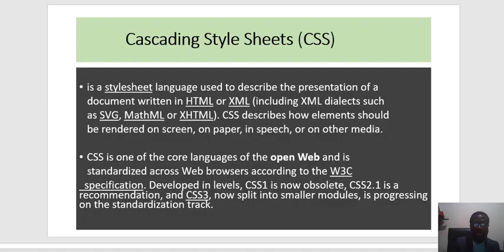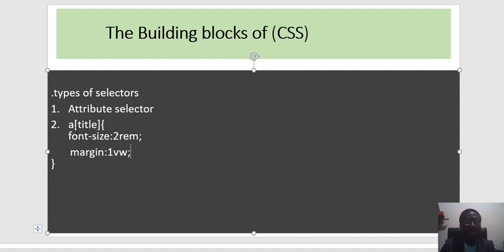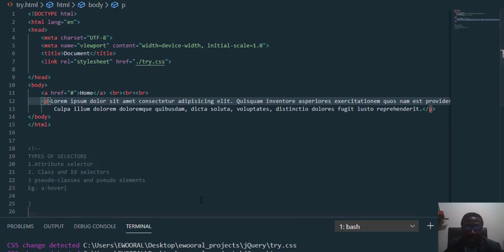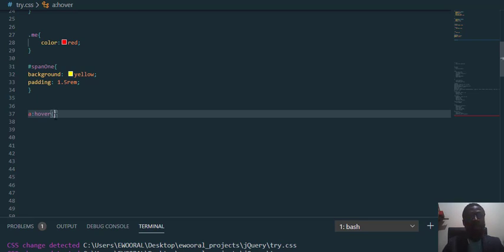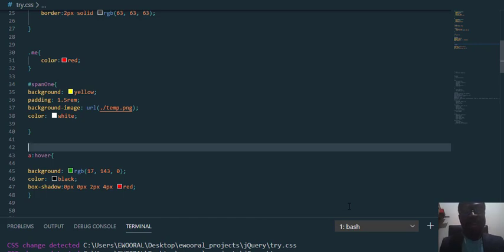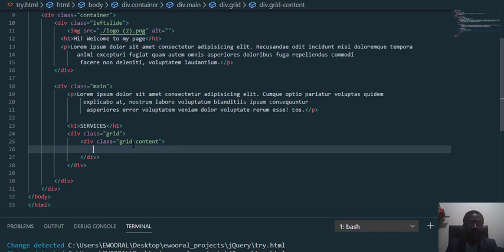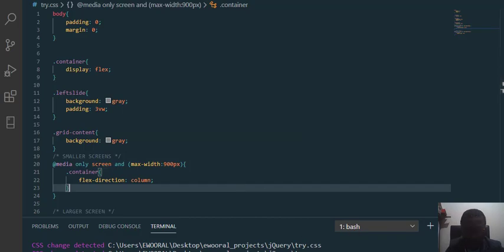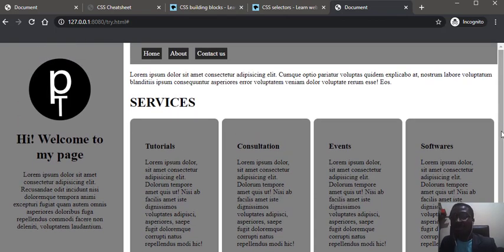css full tutorial with a project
This is a full CSS tutorial with a project which will help you familiarize yourself with a couple of CSS properties and value and also teach you how to pretty much add beauty to your web page.